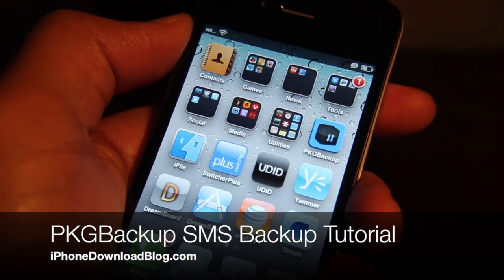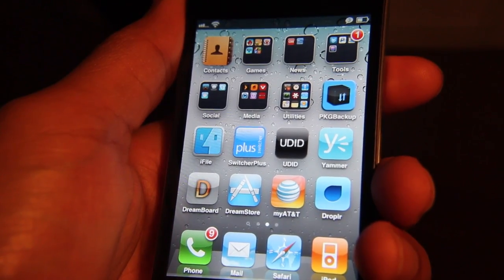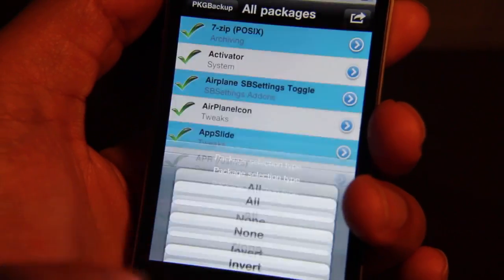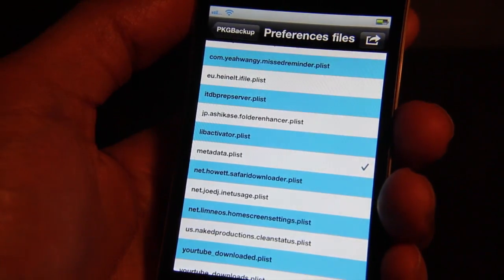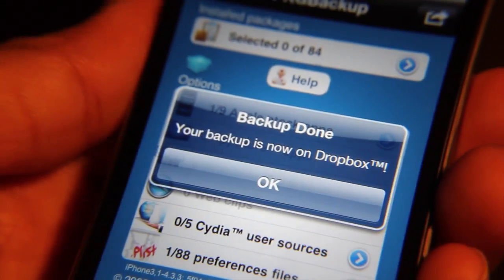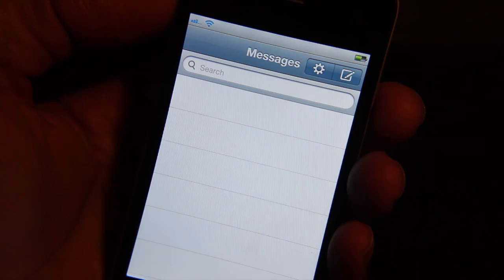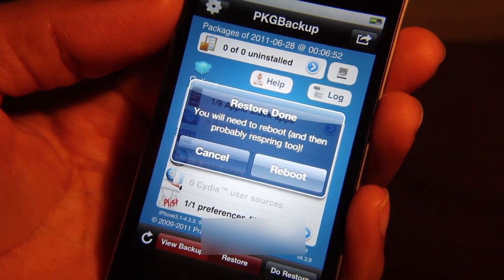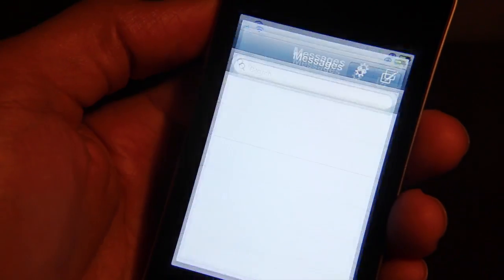How to Backup and Restore SMS Messages Using PKGBackup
Like this video? Share on Twitter!

This video tutorial shows you how to backup and restore your SMS messages using the jailbreak app PKGBackup.

About iDB